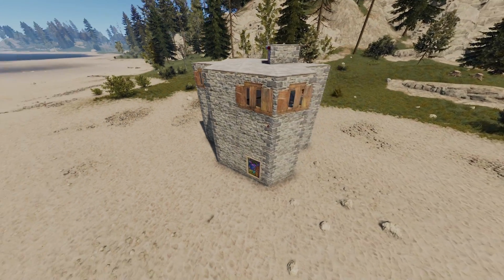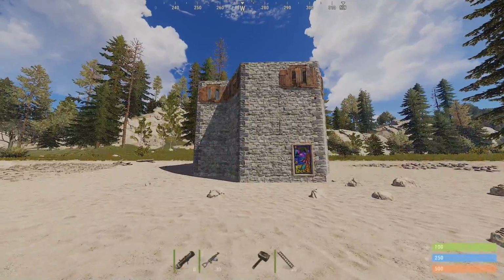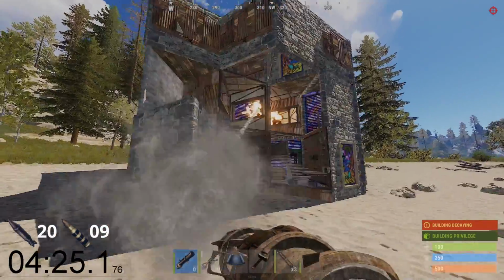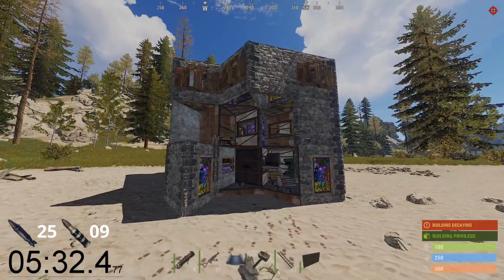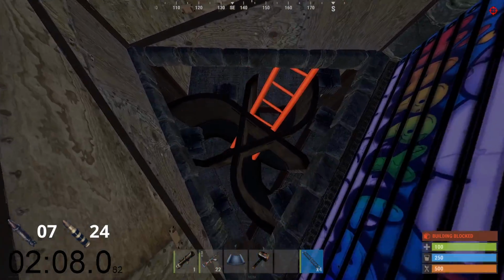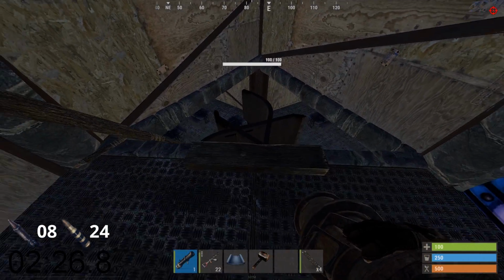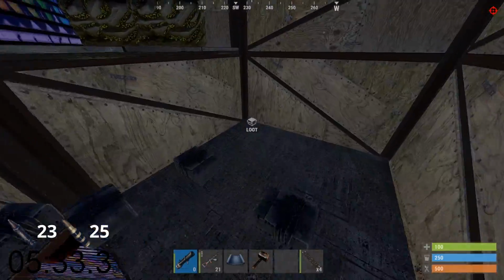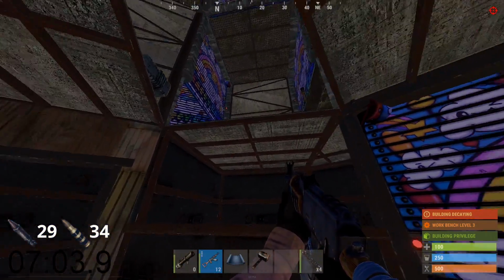Rust - RAID DAT BASE Ep 1 - Rust Base Design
Rust Base Designs can be strong or weak to RAIDS.  Welcome to RAID DAT BASE! My New Rust Base Series where we build the most popular BASE DESIGNS and see if they are as strong as they say.  I'm Vinny from My Gaming Experience, welcome to my new series!

TIMESTAMPS
0:00 Intro to RAID DAT BASE
0:08 Base 1 Description
0:20 Live Raiding Base 1
6:24 Raid Cost And The Breakdown
6:52 Base 2 Description
7:15 Live Raiding Base 2
14:35 Raid Cost And The Breakdown
15:12 Outro Remember To SUBSCRIBE!